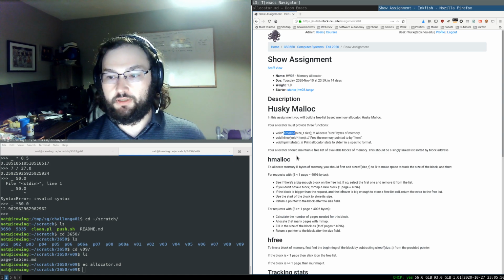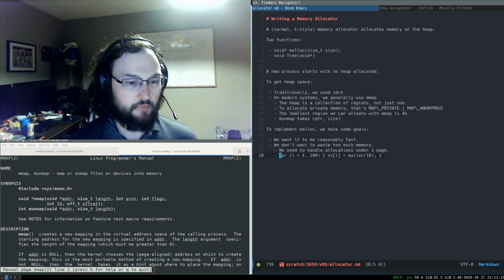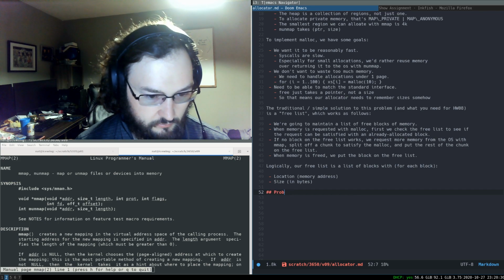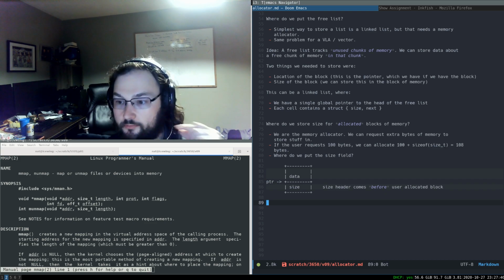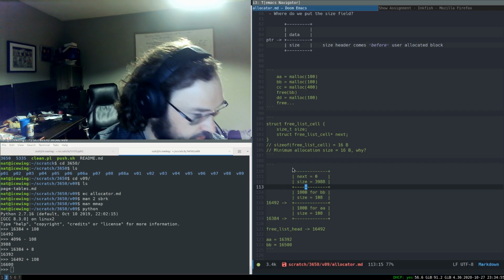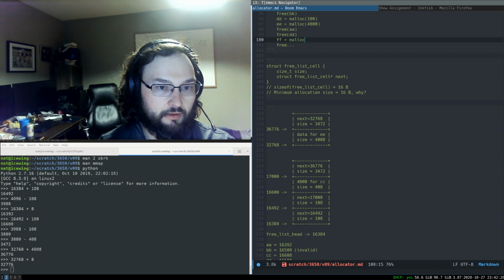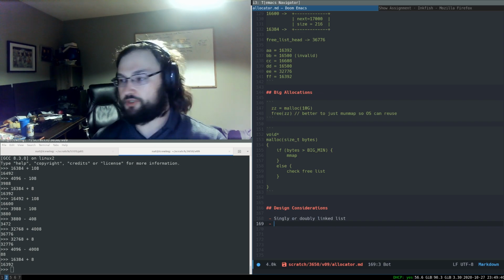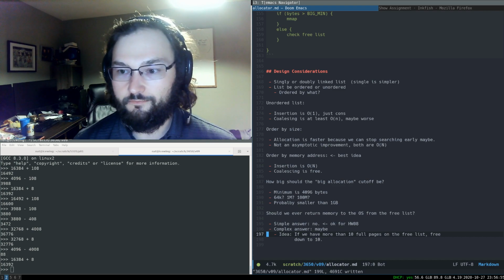cs3650 09 02 allocator basics